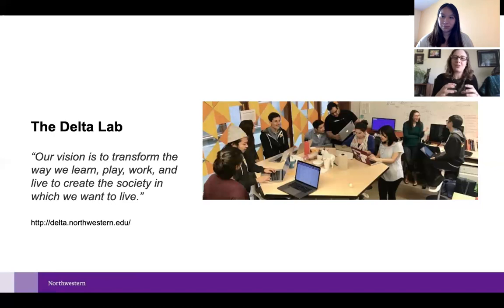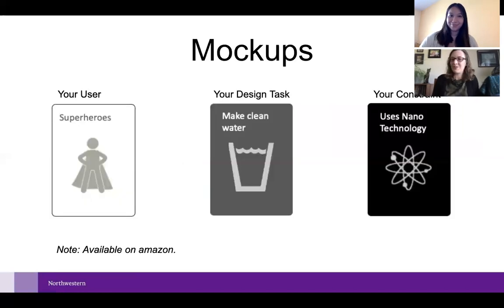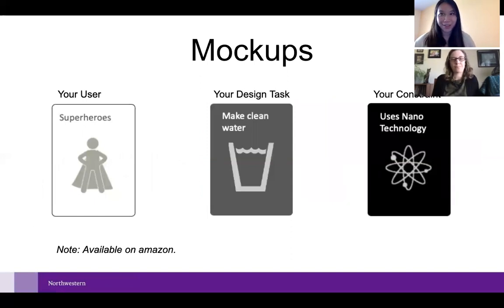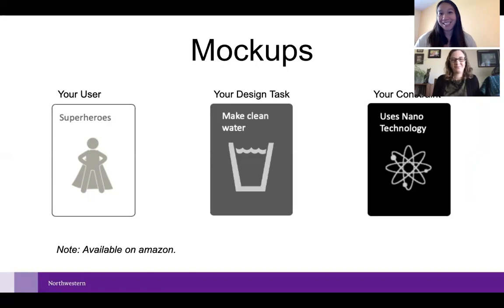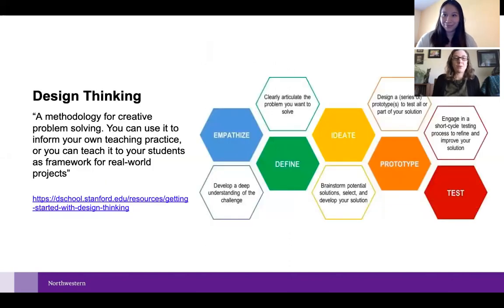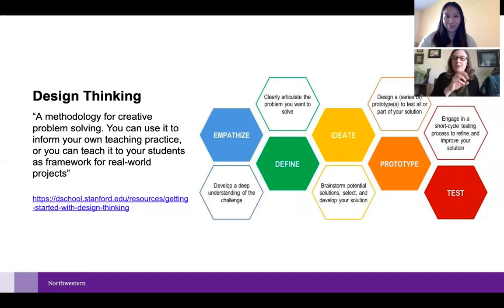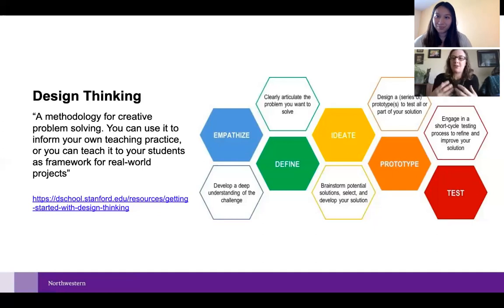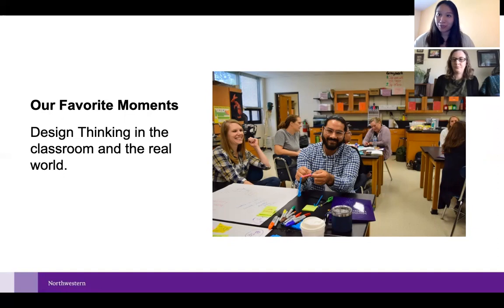From STEM to STEAM: Applying Engineering Design Thinking to your Virtual Science Classroom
This week the Baxter Center is excited to virtually test out Mock-ups, a design engineering game that encourages creativity and empathy. Join Kristen Perkins-LaFollette for this fun activity where students apply design concepts in their Life Science classes! Mock-ups is a hands-on game that lends itself to student interaction, and makes a great family activity!

Mock-ups was created by Liz Gerber of the Delta Lab, part of the McCormick School of Engineering and Applied Science at Northwestern.